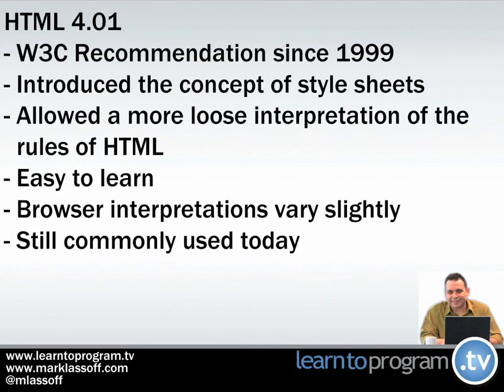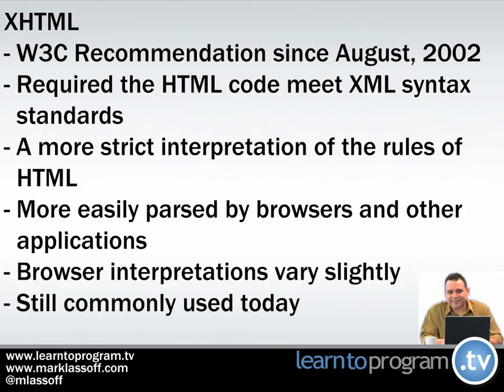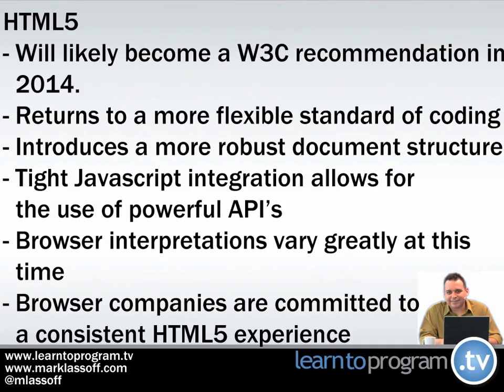HTML Tutorial: HTML & CSS for Beginners : 1.01 Web Development Technologies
HTML Tutorial: HTML & CSS for Beginners
Learn HTML and CSS (with HTML5) from master trainer, Mark Lassoff - No experience required. Certification Available.